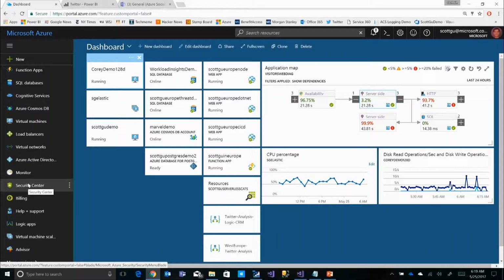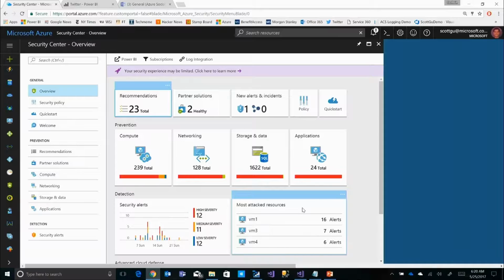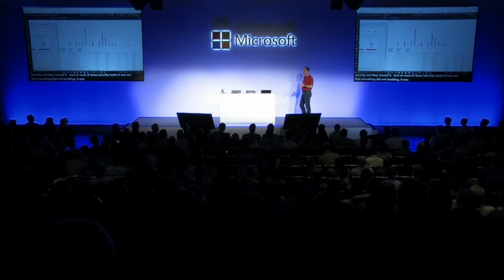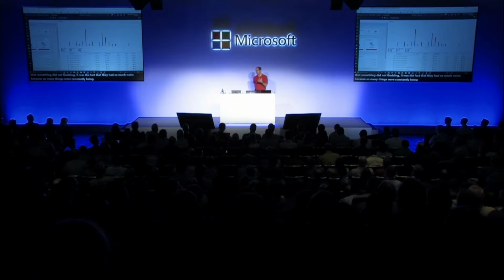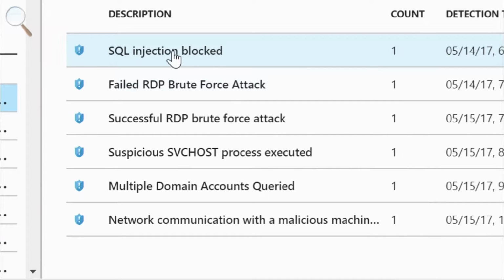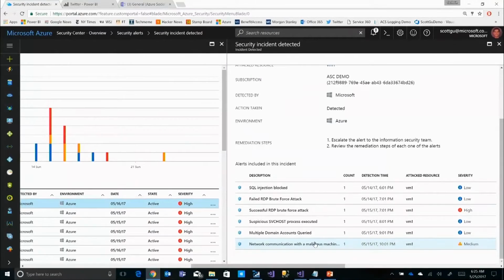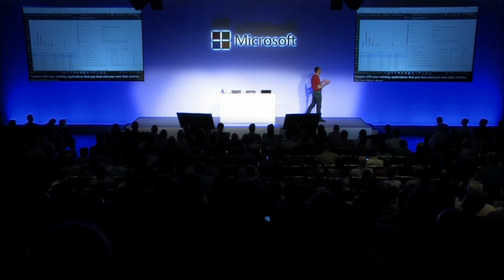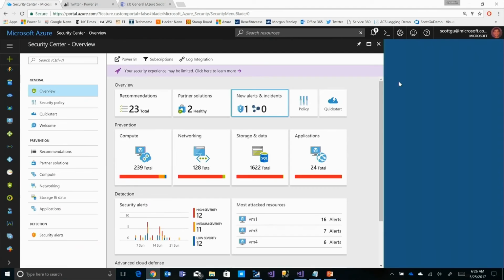Azure Red Shirt Dev Tour London 2017 Azure Security Center